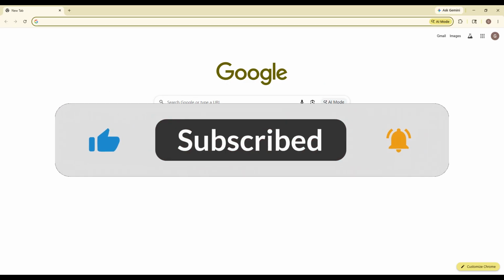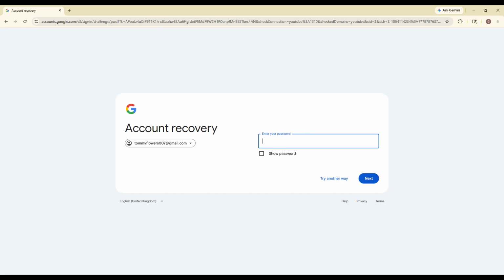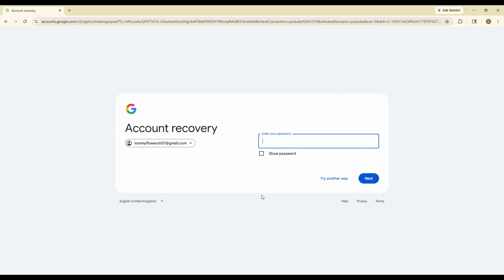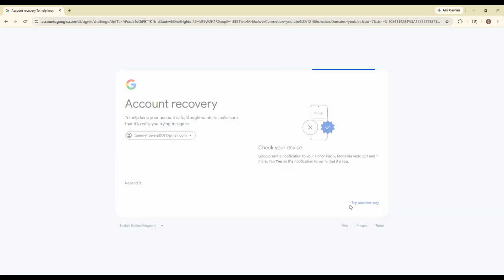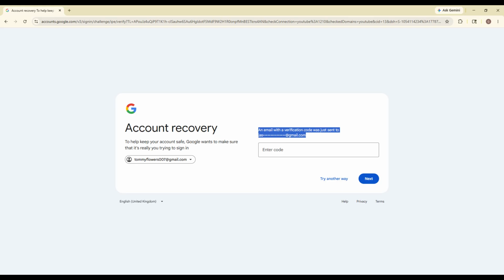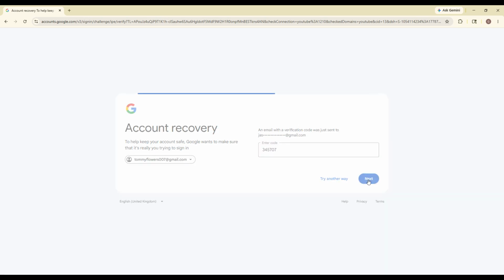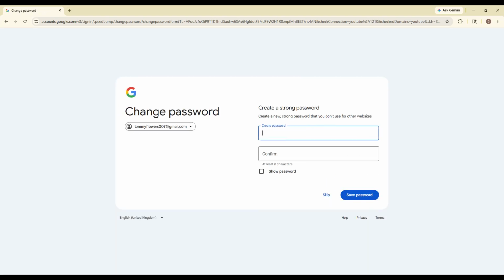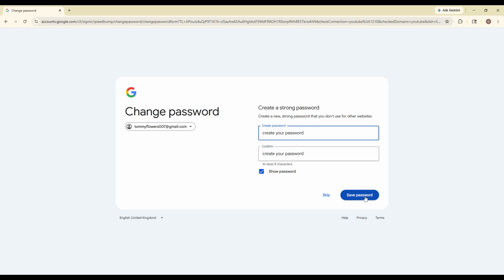Gmail Account Recovery Using Recovery Email [Step-By-Step Guide]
Learn how to recover your Gmail account using your recovery email with this simple step-by-step tutorial. Follow along to verify your identity, reset your password, and sign back in safely.

🕚Timestamps:
0:00 Intro
0:28 Go To The Google Account Recovery Page
0:48 Enter Your Gmail Address
1:03 Click Next And Use Try Another Way
1:28 Select Recovery Email Verification
1:47 Open Your Recovery Email Inbox
2:07 Find And Enter The Google Verification Code
2:30 Create A New Gmail Password
2:53 Sign In With Your New Password
3:08 Outro

✍️What You'll Learn In This Video:
• How To Recover A Gmail Account Using A Recovery Email
• How To Access The Google Account Recovery Page
• How To Use Try Another Way During Sign-In
• How To Find The Google Verification Code
• How To Reset Your Gmail Password Safely
• How To Sign Back Into Your Gmail Account
• How To Update Recovery Settings For Better Security

💡Pro Tips:
• Make sure your recovery email inbox is accessible before starting.
• Check spam and promotions folders if the Google code does not appear.
• Use a strong, unique password after recovery.
• Update your recovery email regularly to avoid future lockouts.
• Never share your verification code with anyone.